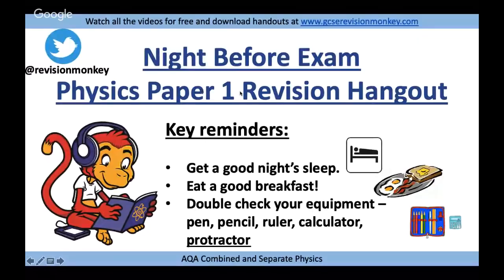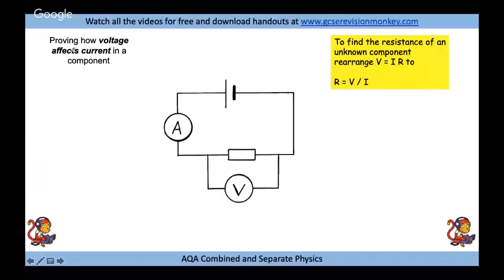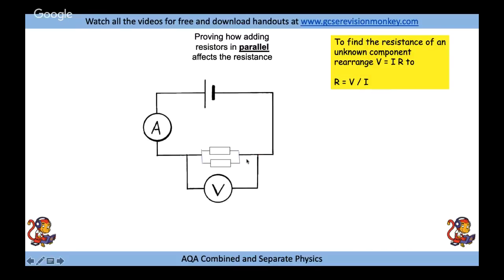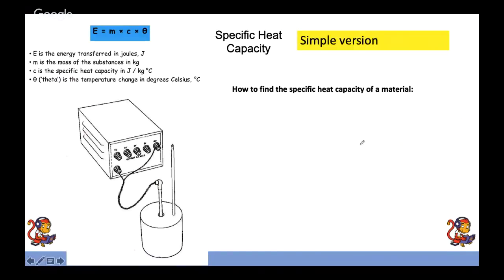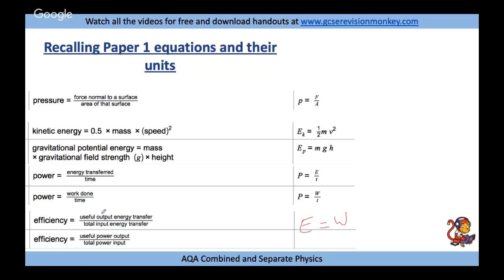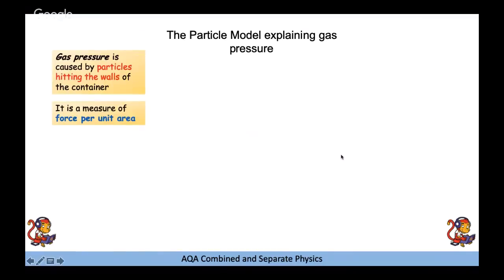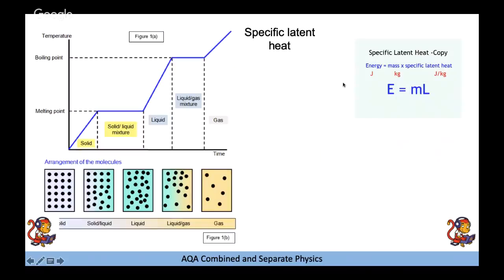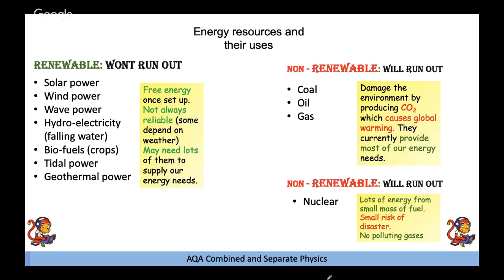Physics Paper 1 (Night Before Exam) 2019!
A Live Revision Hangout for Physics Paper 1. I'll cover the combined content first followed by Separate only content. This is based on the AQA specification, but will also be useful for others.